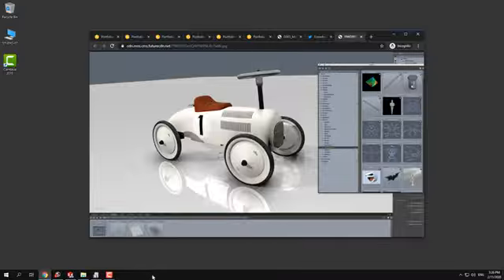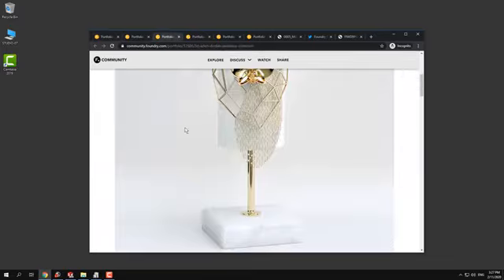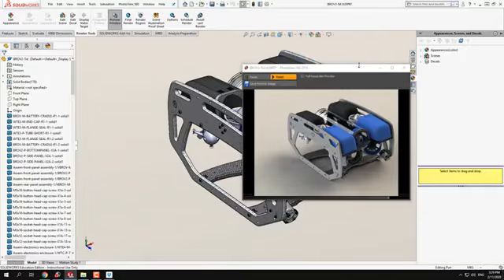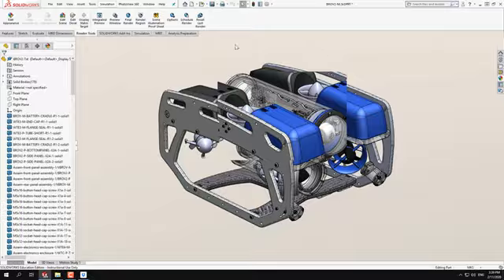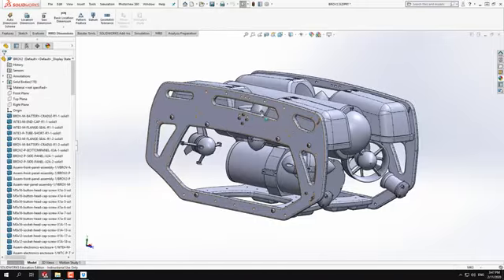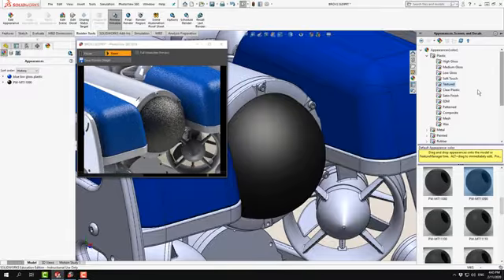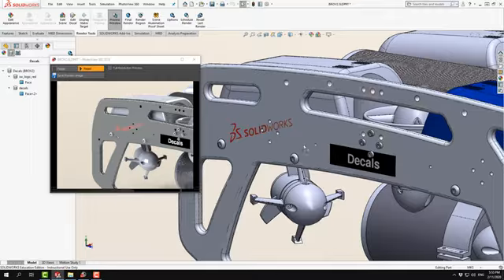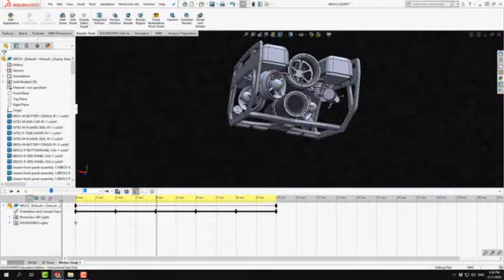Solidworks Rendering for Beginners Photoview 360 tutorial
Lesson teaching industrial designer how to get started rendering with Photoview 360 (Modo) : Solidworks part, assembly or even animation (motion study). With a remove operated vehicle (ROV)

Rendering, assembly, part, visualize, lesson, exercises, beginner,

Önemli anlar

Tümünü göster
Konuşma metni
Transkripti takip edin.

Transkripti göster

Simply 3D
33 B abone
Videolar
Hakkında
Lisans
Creative Commons Atıf lisansı (yeniden kullanılabilir)